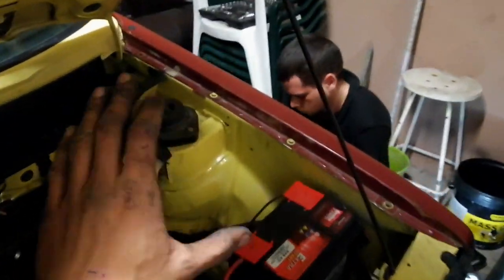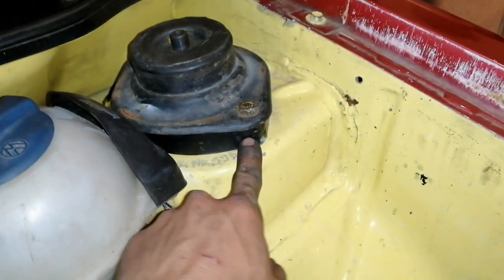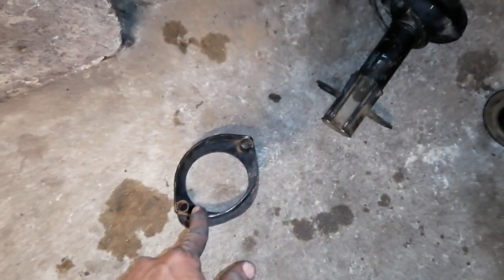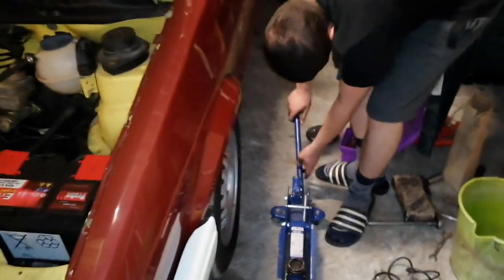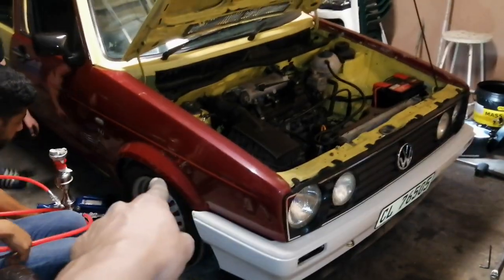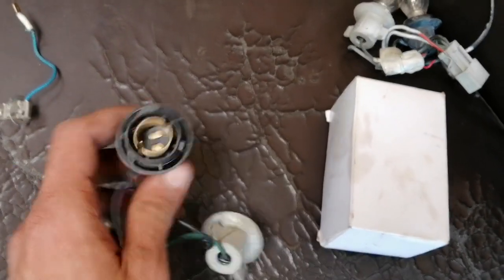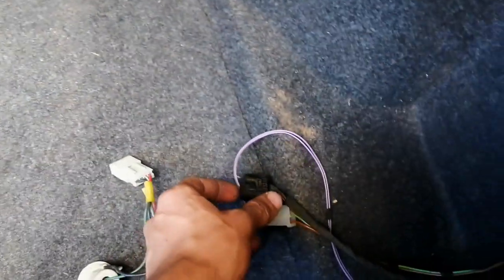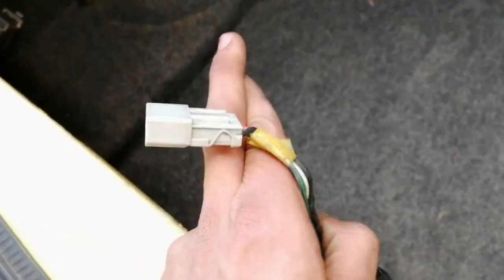Modifying My VW Citi Golf Project Car (Yellow Thang) SURPRISE 1/2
For the 12 000 SUBSCRIBER mark I am revealing one of two surprises to be done/installed on the Project car!

Buy your own set extended spacers now by Edwin Pienaar for only R700. Use LateLateCustoms as reference to save R100 off your purchase!

If you would like to make use of Smiley's haircut services, contact him on - 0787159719 / 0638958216

Parts for sale by LateLateCustoms :

1) 1.8 8valve Engine - SOLD
2) 5 speed gearbox - SOLD
3) Front seats of Caddy - R500
4) Rear Velociti Seat - R500
5) Set of 17 inch rims, 4x100, 7.5j - R3500

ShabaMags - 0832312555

Citi spares in Gordans Bay ( Mk1 spares ) - 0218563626

Definitely make use of Fastlinks service and just keep in mind, his service comes with a 6 month Warranty!!

Prices on service by Fastlink:
R250 - Short Shifter Supply & fit ( Call outs at extra cost per 10km )
R350 - Setting of Linkages + New rubbers & bushings ( Supply & fit )
R600 - Short shifter & Setting of Linkages supply & fit

Contact Fastlink now on 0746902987.

Contact BHD to fix your German ride now!
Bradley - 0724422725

If any of you have these things laying around and willing to sponsor LateLateCustoms, will be super grateful & appreciated. If u want to sell, hit me up on IG @latelatecustoms

Tshirt @R180
Caps @R160
Hoodies @R450

Mudflaps & Bumper you can either buy at Goldwagen or any part store that can source the parts for you.

Thinners you can buy at any hardware store.

Contact Warren for Mk1 Parts & Accessories : 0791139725

Contact Kustoms now for a quote on your guages - 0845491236

Buy your own coilovers, mags & many other car accessories now at:
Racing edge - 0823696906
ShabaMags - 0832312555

If you would like to buy quality & affordable Mk1 Accessories, contact Warren on - 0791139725